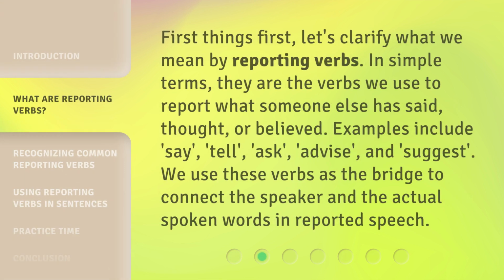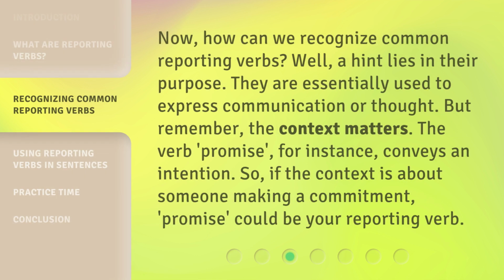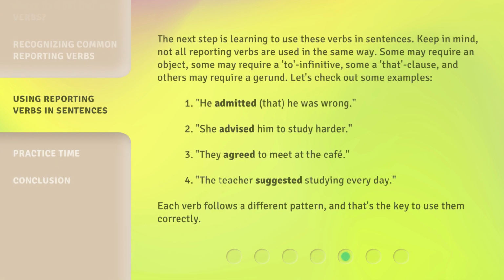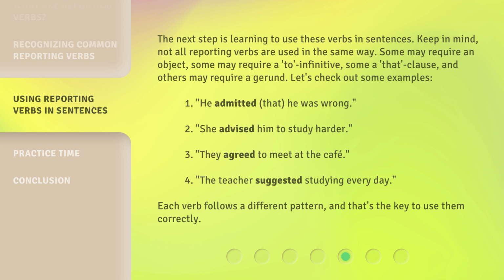Mastering Reporting Verbs: Unlocking the Secret to Perfect Reported Speech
Unlocking the Secret to Perfect Reported Speech with Mastering Reporting Verbs • Discover the key to flawless reported speech with this engaging video! Learn all about reporting verbs and how to use them to transform direct speech. Level up your English language skills and unlock the secret to perfect reported speech!

00:00 • Introduction - Mastering Reporting Verbs: Unlocking the Secret to Perfect Reported Speech
00:34 • What are Reporting Verbs?
01:04 • Recognizing Common Reporting Verbs
01:49 • Using Reporting Verbs in Sentences
02:33 • Practice Time